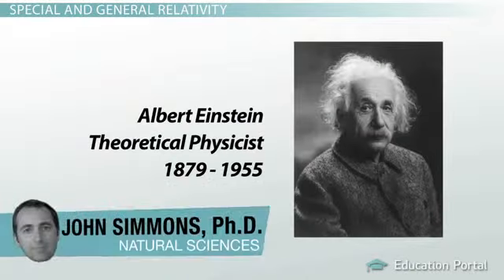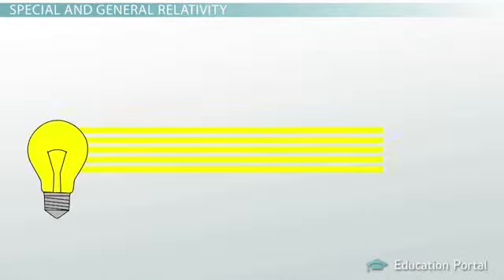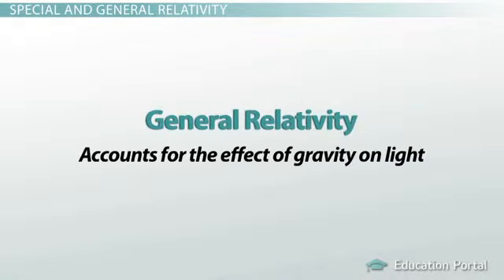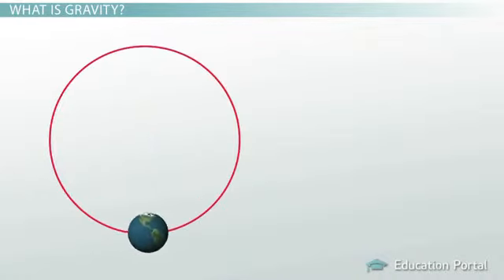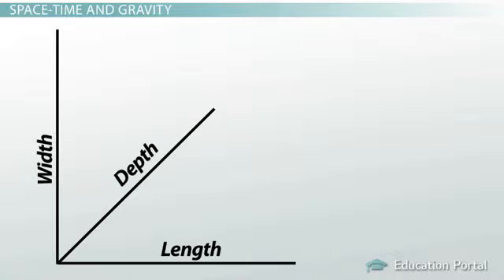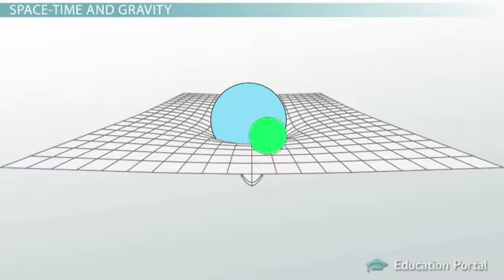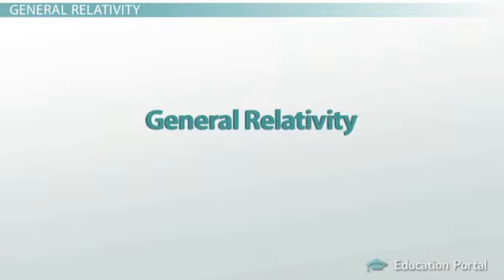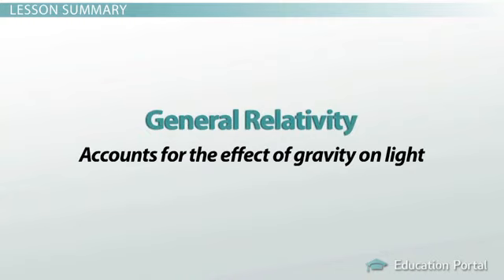Learning Physics_General and Special Relativity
Special relativity accounts for the constant speed of light in the absence of surrounding mass. General relativity utilizes the concept of space-time to explain the effect of gravity on the speed of light. This lesson compares special and general relativity and provides examples of how the speed of light is affected by gravity.